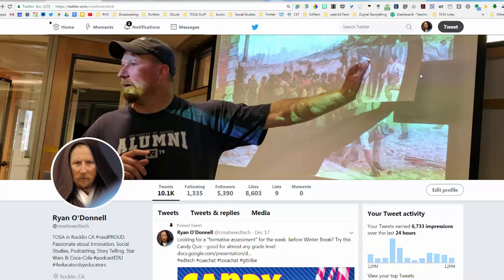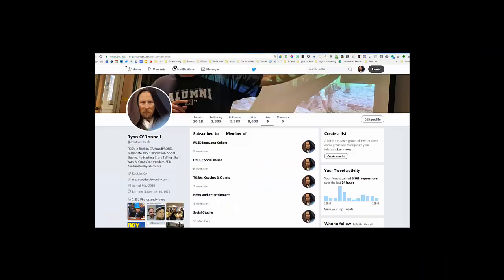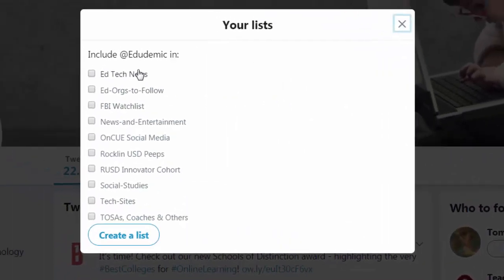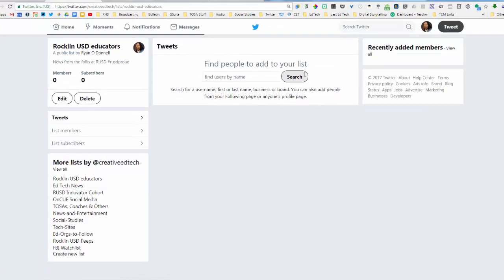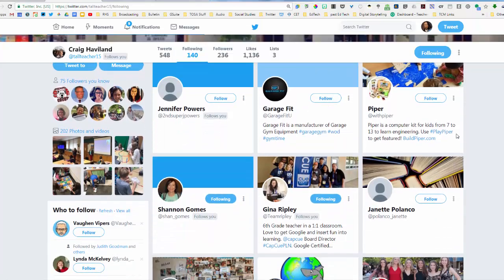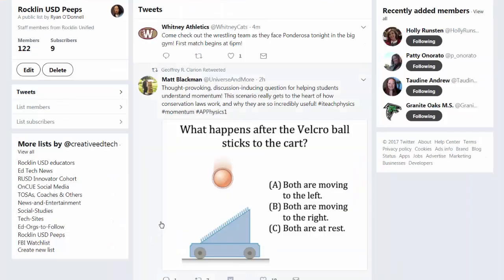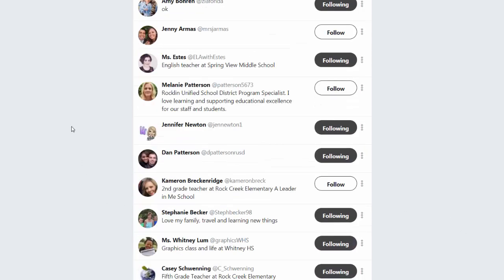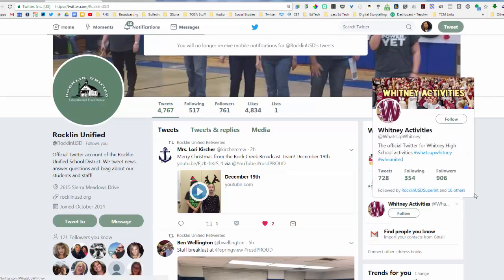Twitter For Schools #2) Lists & Notifications